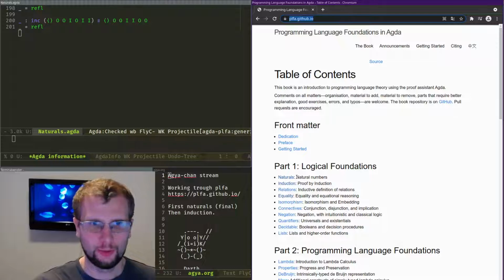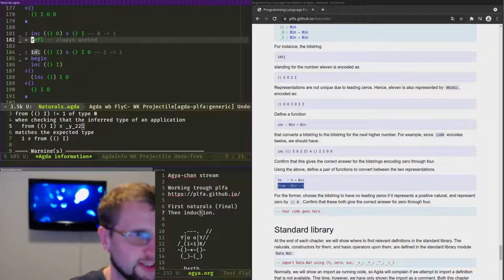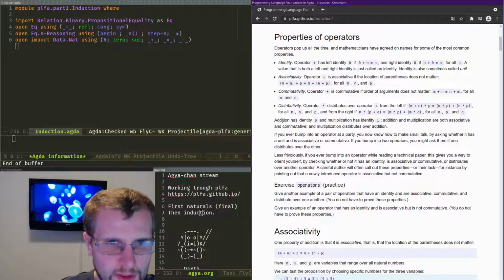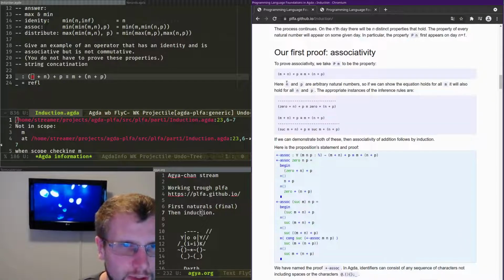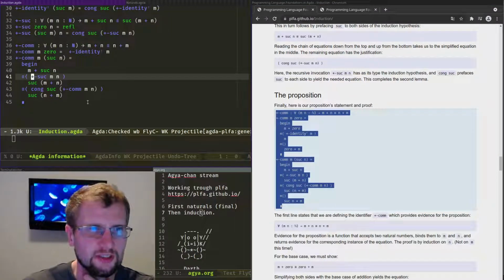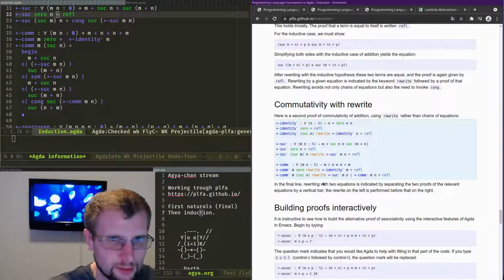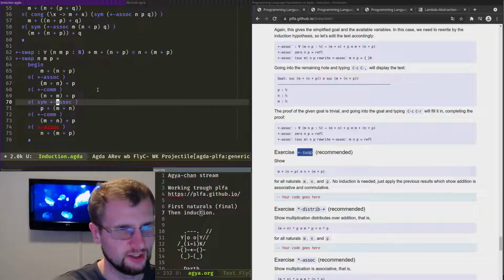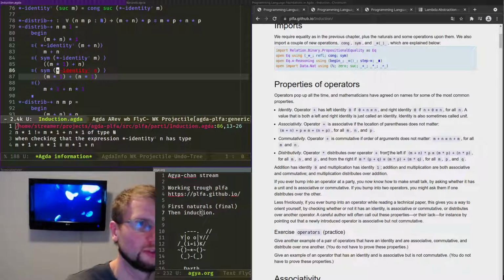PLFA Agda: Naturals and then Induction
Here we do the final part of the binary exercises and then continue with the induction chapter.
I hit an exercise "wall" at the end though, they're quite a bit harder now.
Next stream we'll just continue with exercises and take our time for them.
No need to rush.

Try it out one time for your videos or lectures ;).